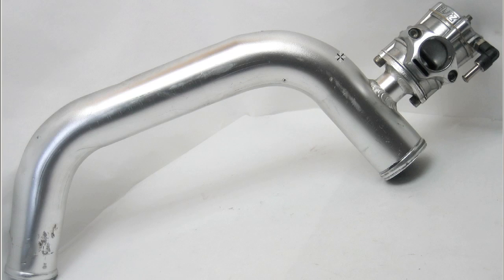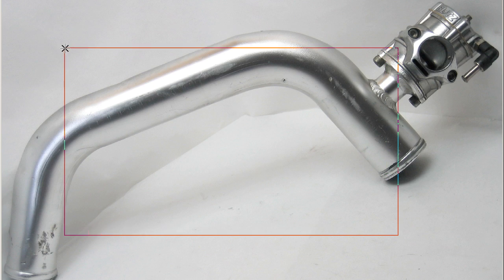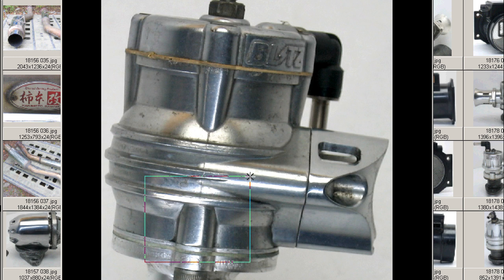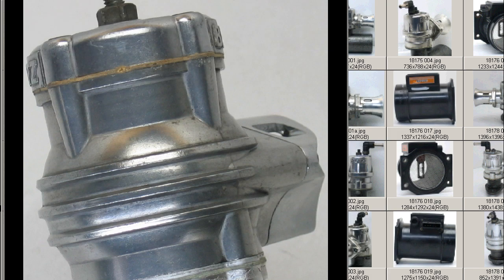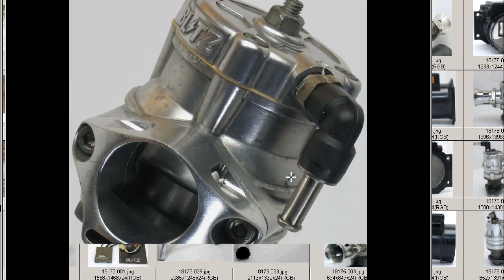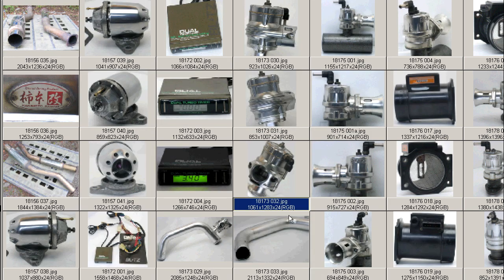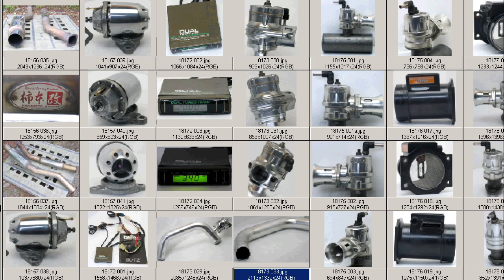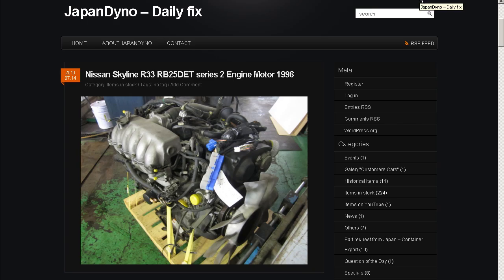BLITZ *DD* Dual Drive blow Bov 200sx 240sx Silvia S14 S14A S15 Spec R S SR20DET